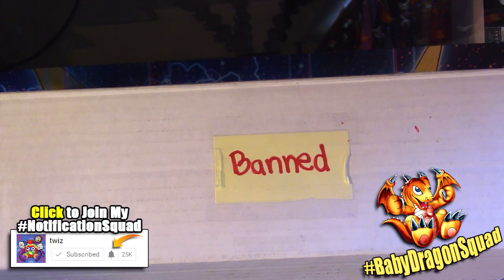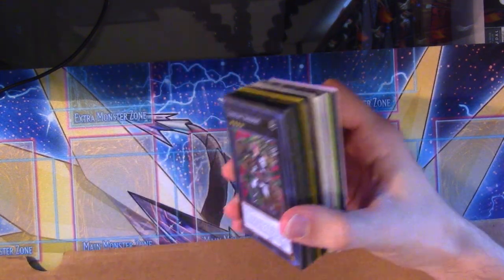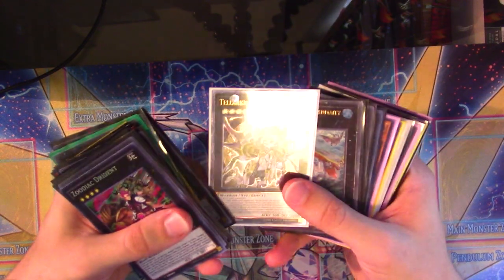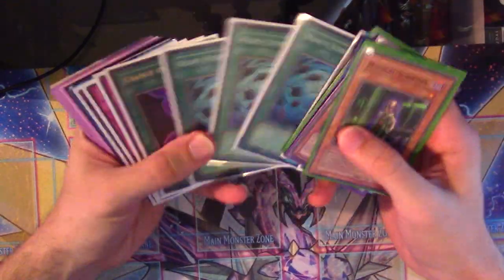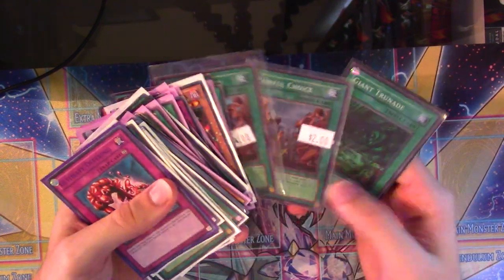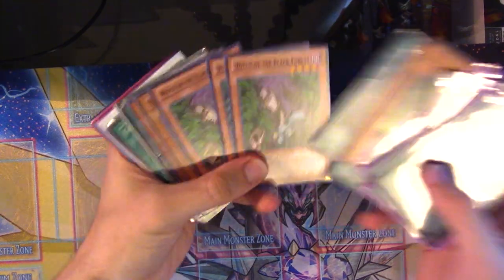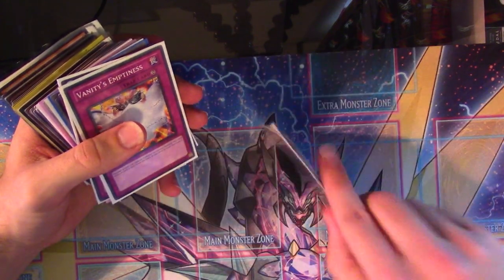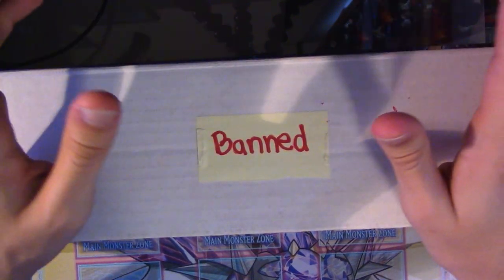Yu-Gi-Oh! Banned Card Collection - How to Grow Your Collection & Make/Save Money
DUELINGBOOK►: twiz

►Current Patrons:
Darcy Toews
Josh McLemore
Manes Naini
Team Firedog
Flarebrass